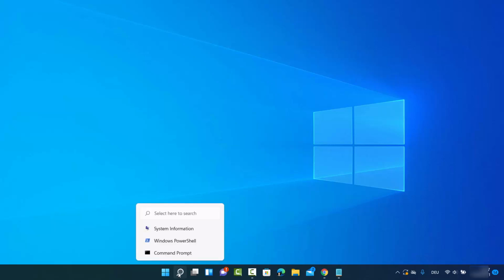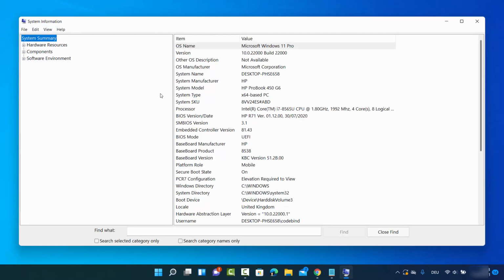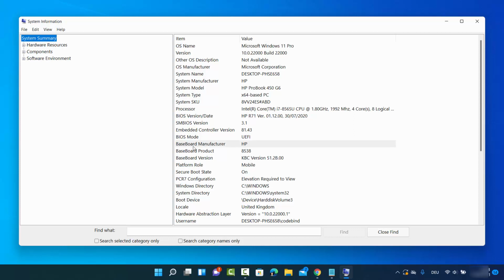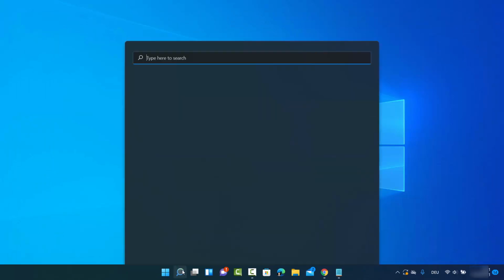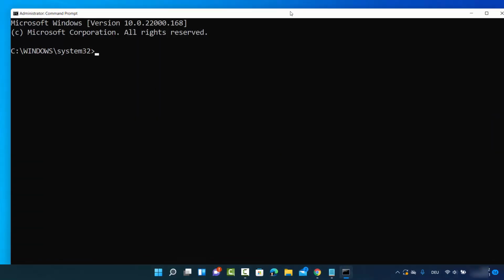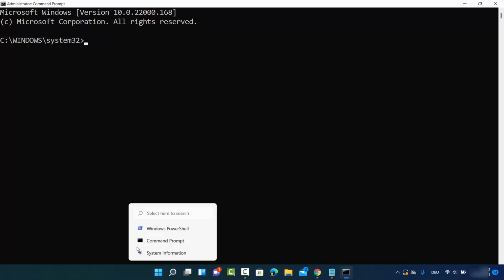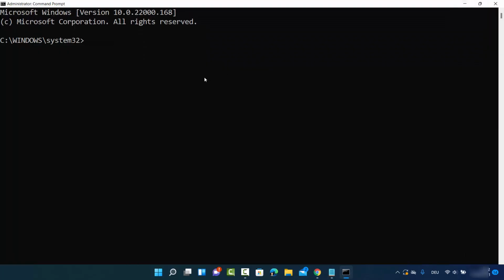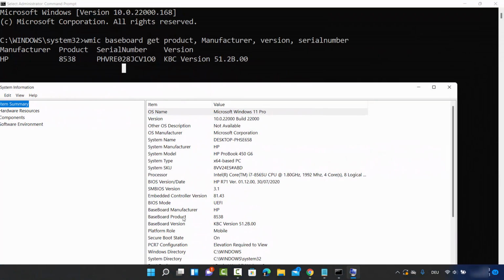How To Find Motherboard Model Number in Windows 11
In this video I am going to show How to find the motherboard model on Windows 11 or How to Check Your Motherboard Model Number on Your Windows 11 or Windows 8.

Topics addressed in this tutorial:
How To Find out What Motherboard I Have Windows 11
How to identify your Motherboard model in Windows 11 - Tutorial
How To Identify Your Motherboard in Windows 11
how to check motherboard model windows 11
how to check motherboard model physically
motherboard serial number lookup
windows 11 motherboard
how do i find my motherboard in device manager
how to check laptop motherboard
to be filled by oem
motherboard model number list